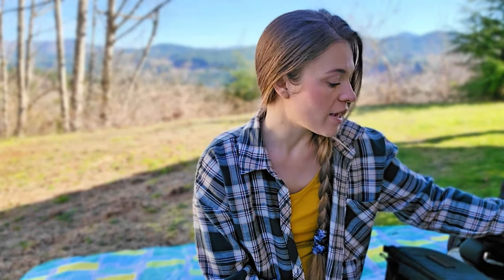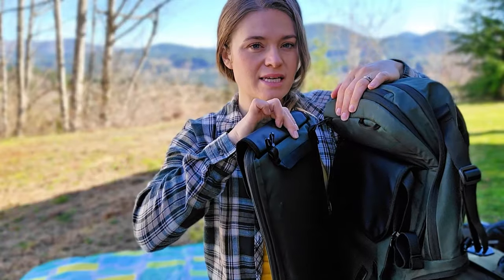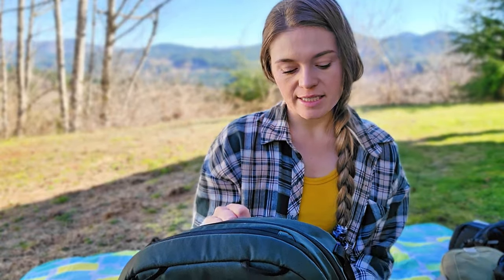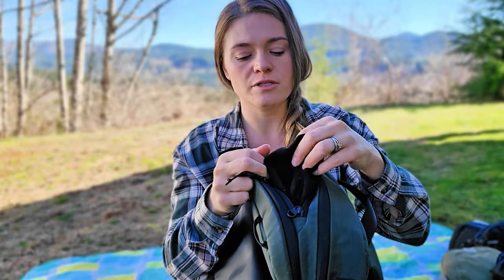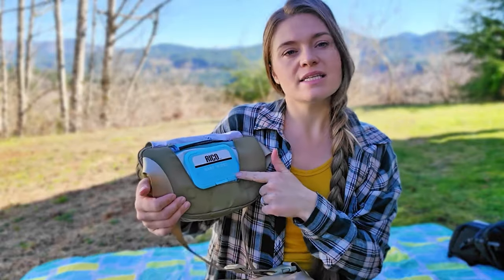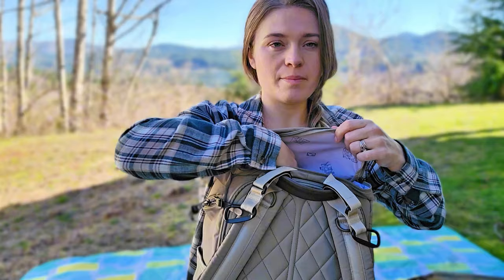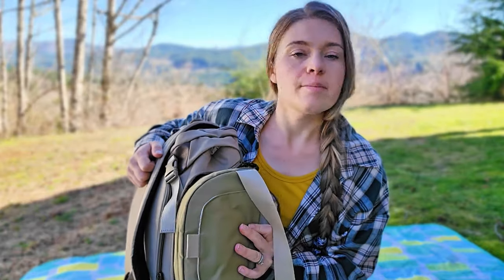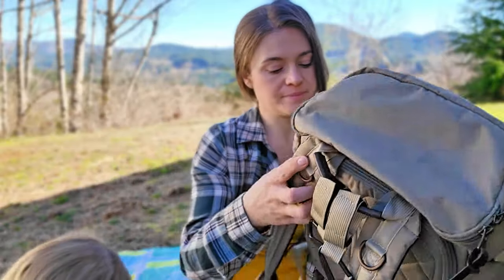Milk X Whiskey vs No Reception Club Diaper Bag | Review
These are two of my favorite bags! I've had a few questions about my thoughts and the similarities and differences between these two, so I thought I would just do a video to highlight and explain where each shines.

Milk X Whiskey is my go to adventure bag.  Great for hiking,  camping, etc.  It last for many years and works great for babies, toddlers and long after your kids no longer need a diaper bag.

The No Reception Club Getaway Bag is the ultimate travel bag. whether you've got little ones, older kids, or you just need an awesome bag in general for travel, I feel like this is absolute perfection! I've been so impressed by the quality and how thoughtfully designed it is I've never been so happy with a travel bag! I actually use this regularly as our day-to-day diaper bag as well.